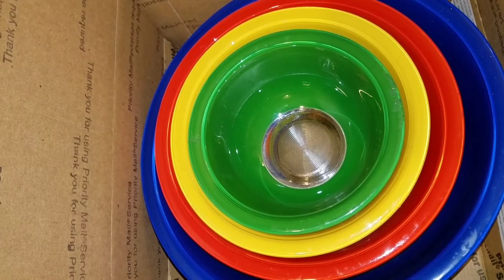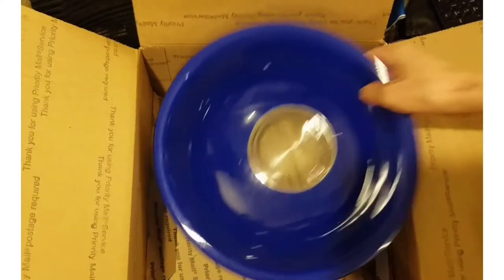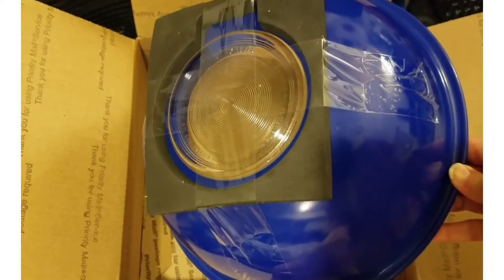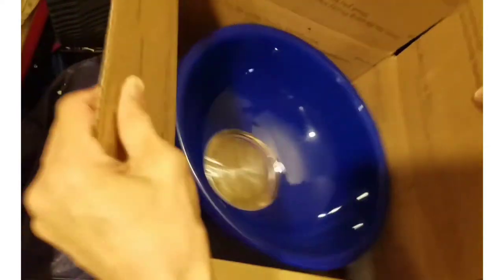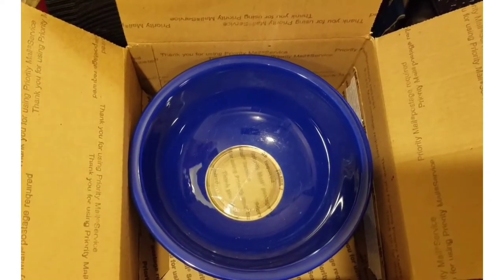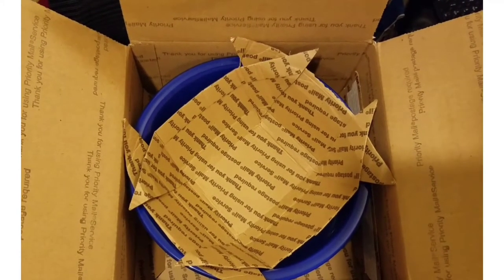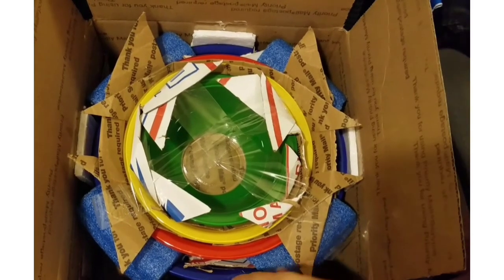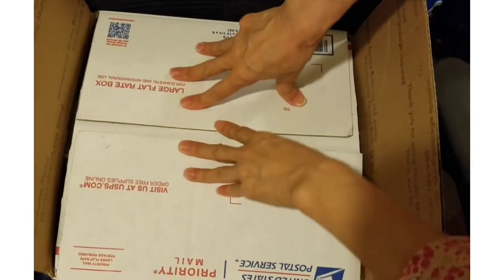HOW TO SHIP Pyrex Nesting Mixing Bowls | USPS Flat Rate | How to Box Pyrex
USPS Flat Rate shipping is best for heavy items.  As long as it fits, it will ship.  Pyrex nesting bowls are heavy and the weight makes it challenging to ship as the bowls can break against the others.

I have been on Ebay since 2001, and a top rated Ebay seller since 2010.  During the pandemic, I was looking for another side hustle from home.  Since October 2020, I started flipping items found at local thrift stores, and Goodwill.  I didn't get everything priced just right, but this has been a fun and profitable venture!  Good for the environment, unique items find a happy home, and less garbage in the landfills.